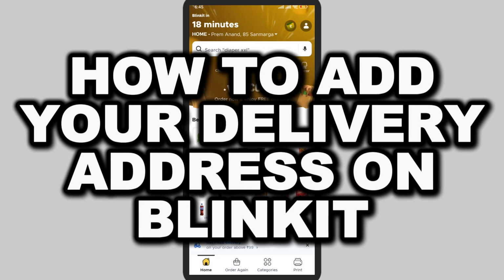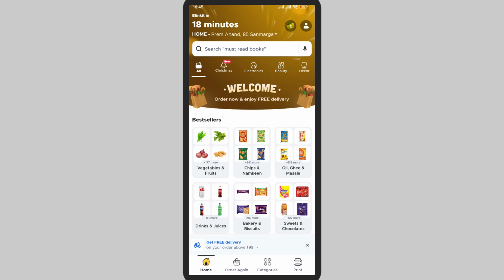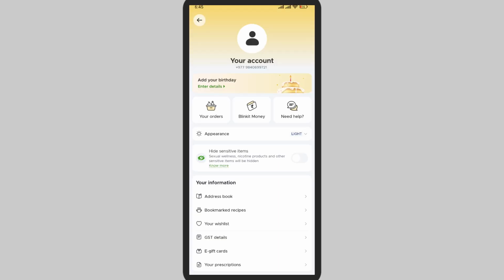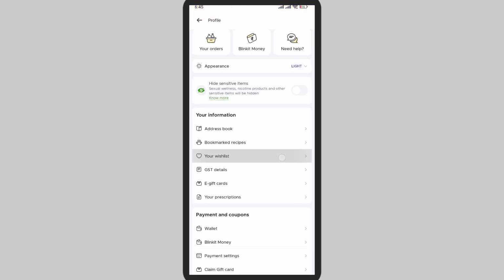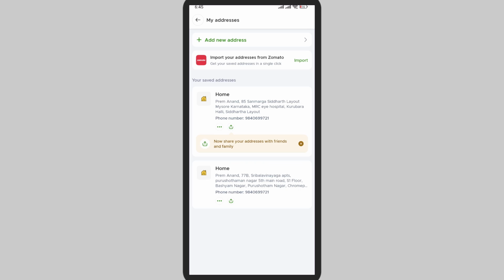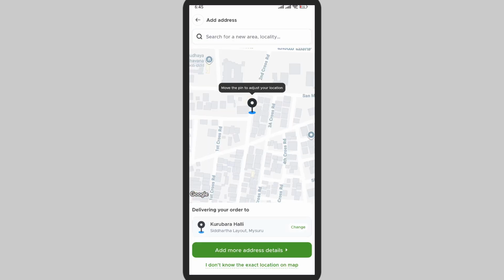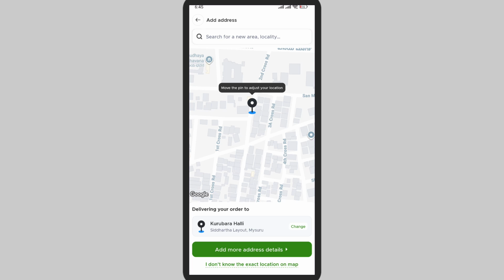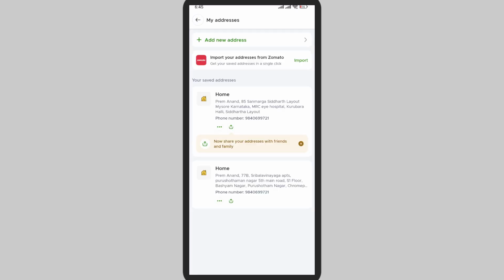How to Add Delivery Address on Blinkit 2025?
If you want to learn how to add your delivery address on Blinkit, this video will walk you through the complete process in a clear and beginner-friendly way. In this step-by-step guide, you will see how to open the Blinkit app, go to your account section, and easily add or update your home address, office address, or any new delivery location. This Blinkit address setup tutorial explains how to set your default address, how to use GPS location, how to edit an existing address, and how to save multiple delivery addresses for faster ordering. Whether you are using Blinkit for the first time or simply updating your delivery details, this video helps you understand everything you need to get smooth and quick grocery deliveries. Watch till the end to make sure your Blinkit delivery address is added correctly for instant delivery service.